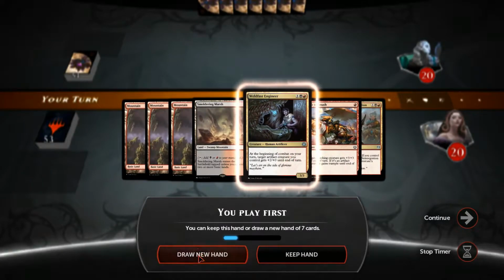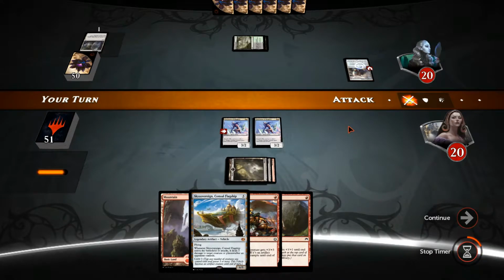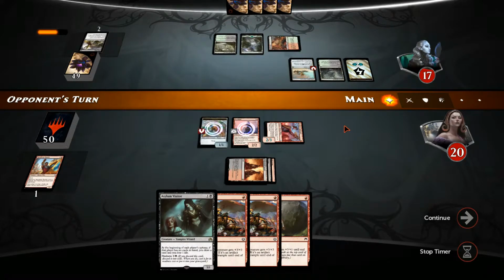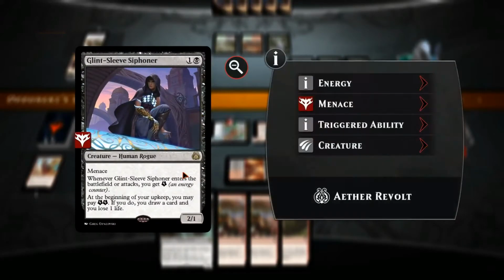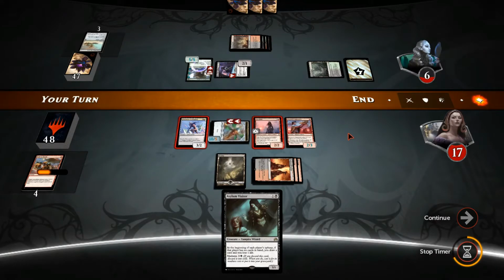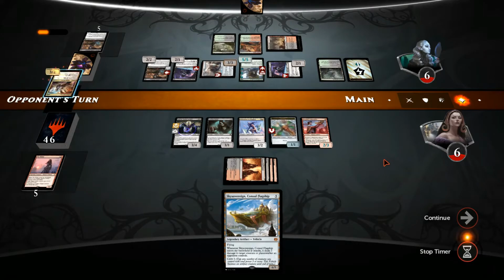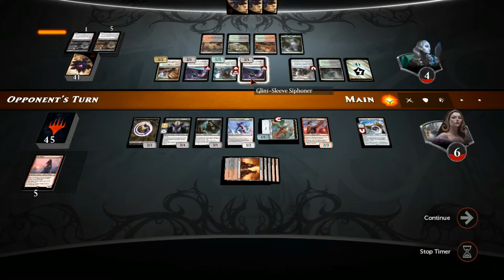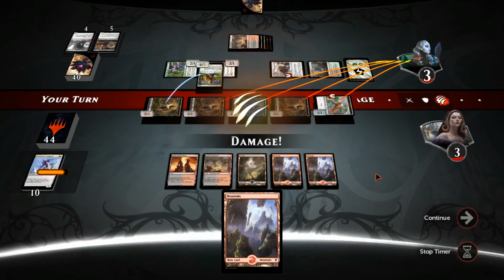Steam Showdown 5 Round 2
Rakdos aggro vs Jund Constrictor in AER season